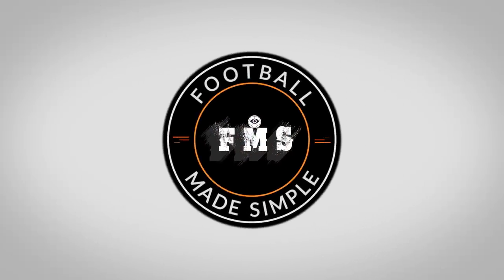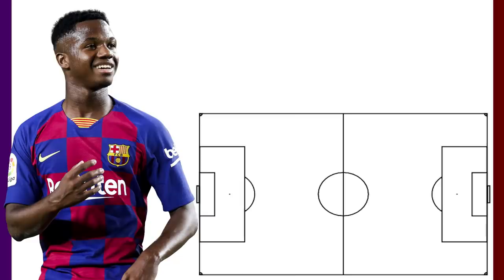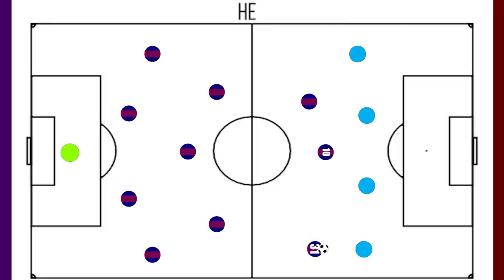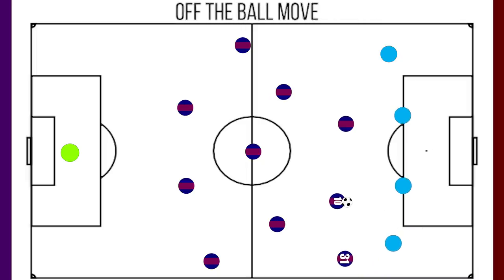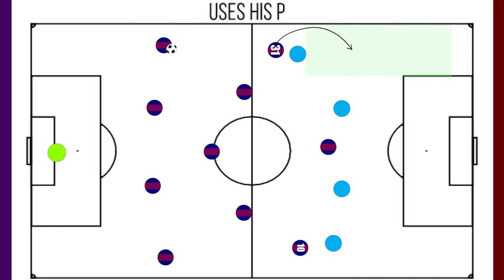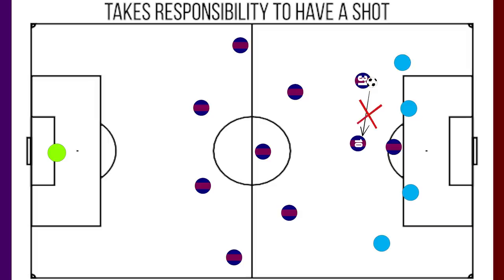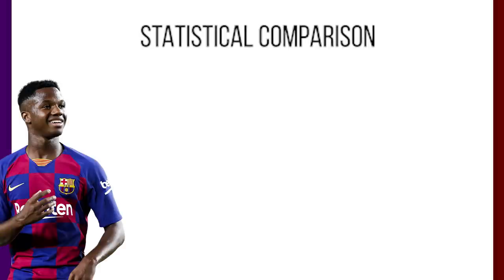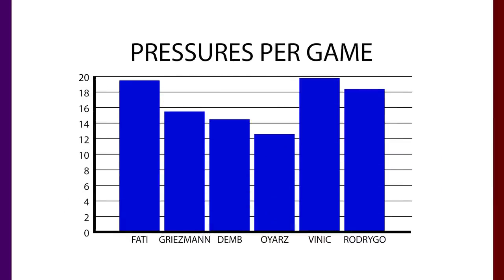Ansu Fati - Tactical Analysis | Why Fati Is One Of The Hottest Young Talents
Why exactly is Fati so highly rated and what does he bring to the team?